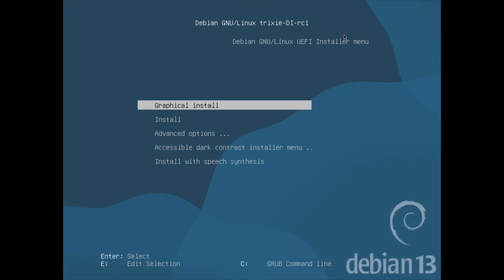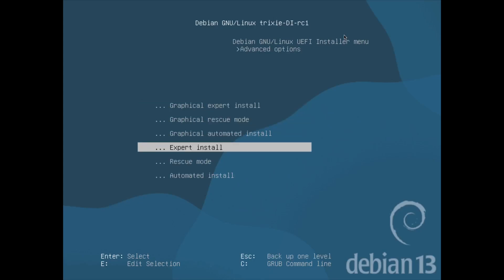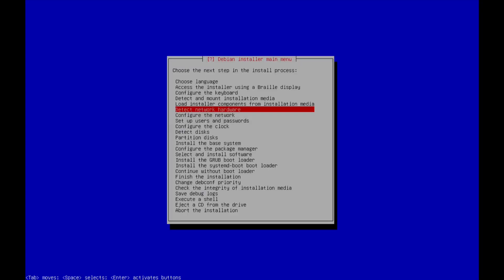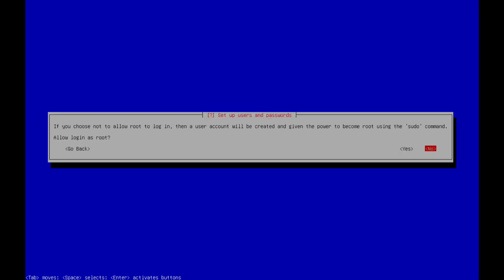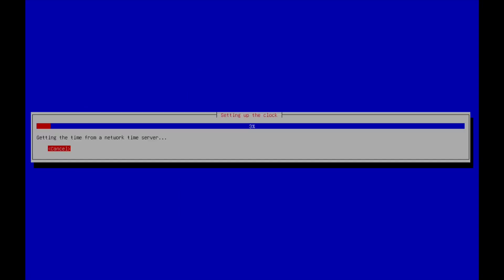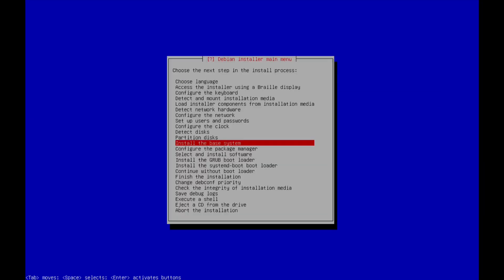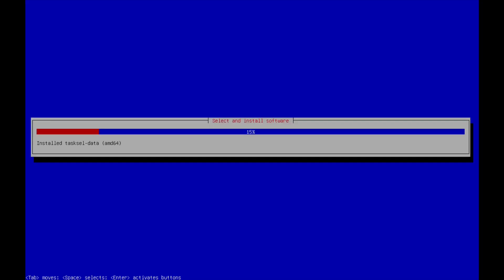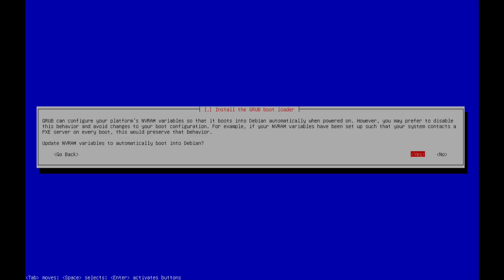Debian Trixie RC1 Installer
Quick look at the Release Candidate 1 of the Debian 13 installer.